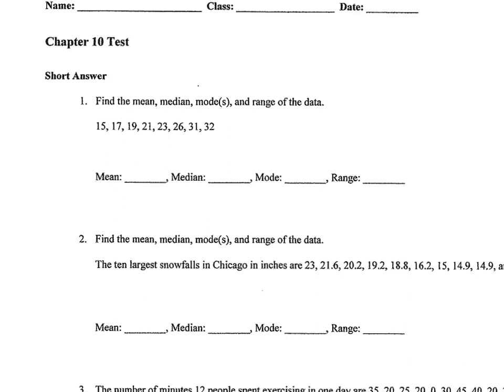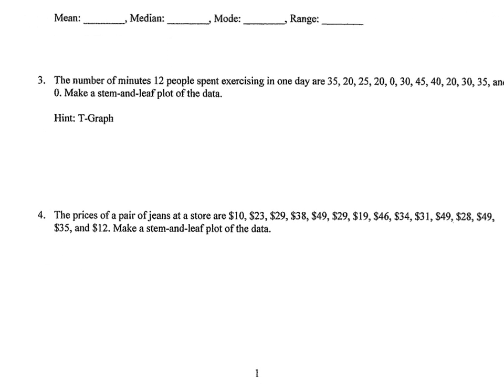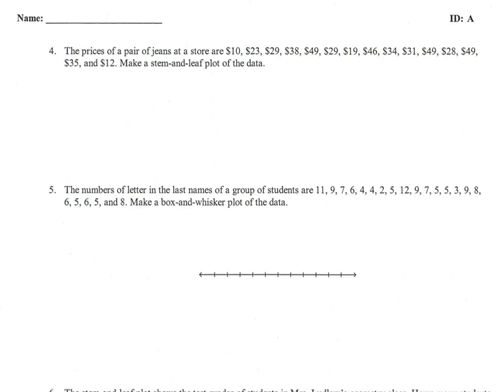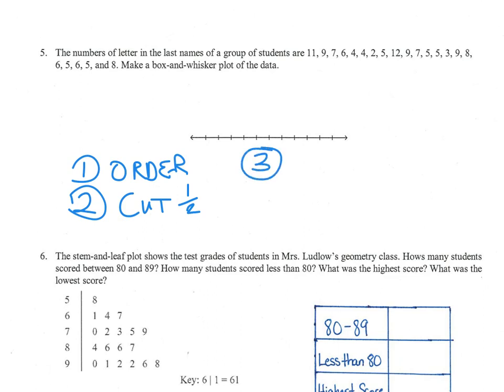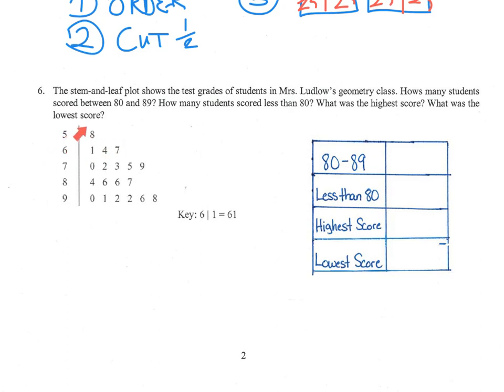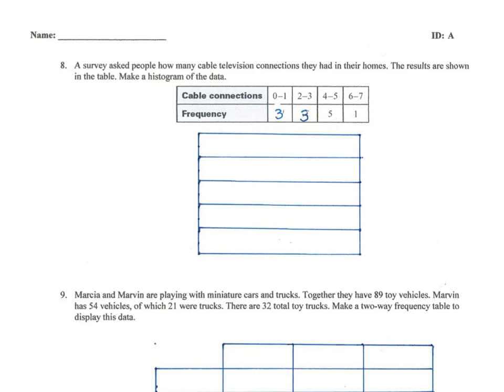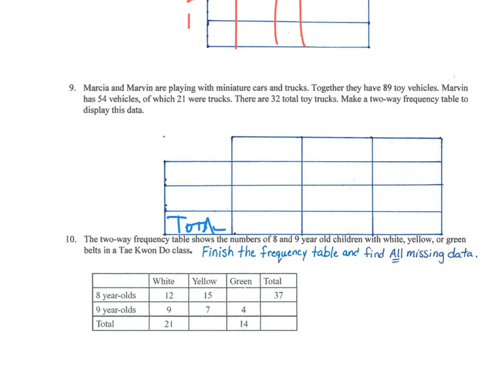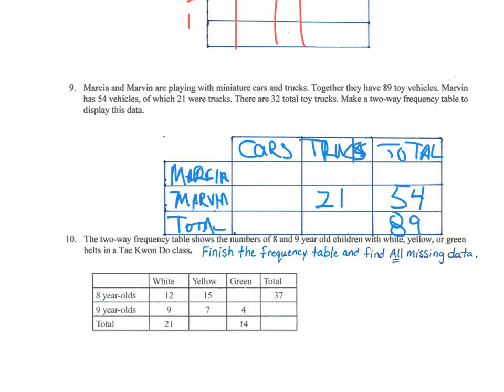Algebra Ch. 10 Test